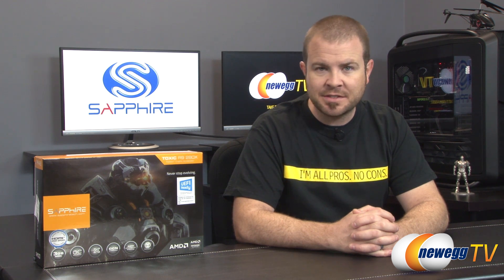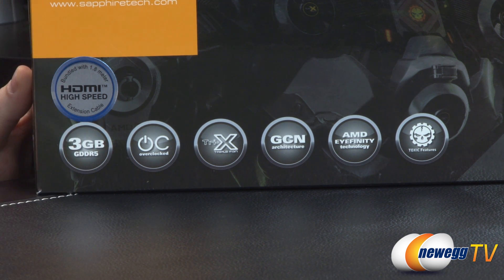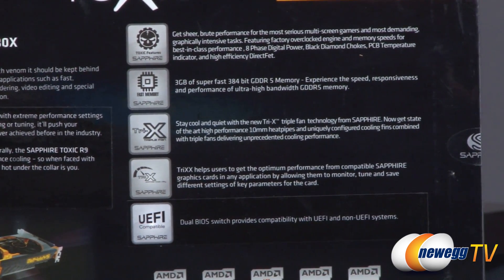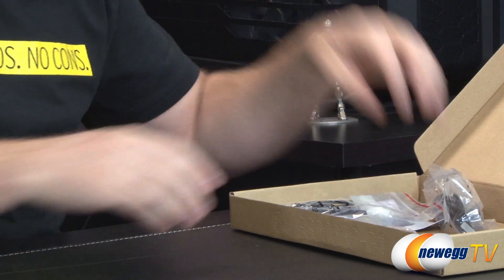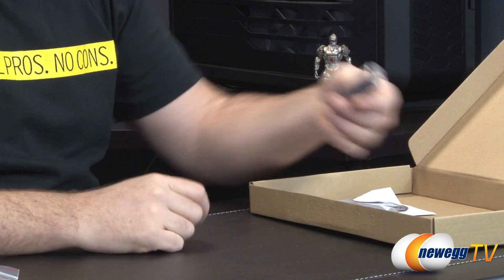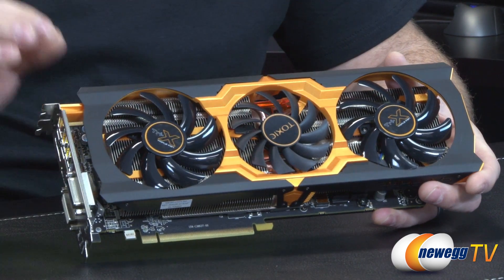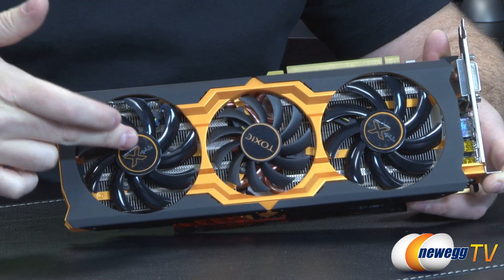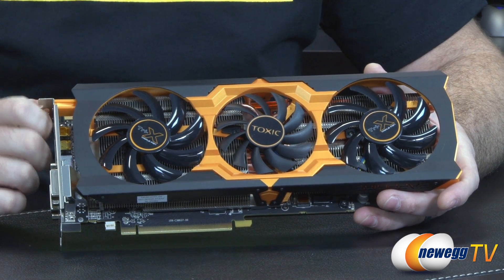SAPPHIRE Radeon R9 280X Overview & Benchmarks - Newegg TV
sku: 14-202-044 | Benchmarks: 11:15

Supercharge your gaming with the great power of the Sapphire 100363TXSR Radeon R9 280X video card. This card is based on the cutting-edge 28nm GCN architecture with the new Microsoft DirectX 11.2 support, and built around 2048 Stream Processors and 3GB 384-bit GDDR5 memory. It delivers a significant performance boost in your favorite games and daily applications. Moreover, games enabled with the optimized Mantle speak the language of GCN architecture to unlock revolutionary performance and image quality. This card enables ultra resolution (four times higher than HD) gaming with rich details. Three aerofoil fans and 10mm heatpipes ensure efficient airflow and provide the coolest and quietest performance. Double sided chokes and solid capacitors make the graphics more reliable for a longer product life. An array of cutting-edge graphics technology, such as AMD HD 3D, AMD Eyefinity technology, AMD App Acceleration, AMD PowerTune technology, and AMD CrossFire, are built right in, offering you more than one way to elevate your gaming experience. With its compact design, this graphics card is perfect for standard ATX systems.

SAPPHIRE 100363TXSR Radeon R9 280X 3GB 384-bit GDDR5 PCI Express 3.0 x16 HDCP Ready CrossFireX Support Video Card

- Credits -
Presenter: Paul
Producer: Lam
Camera: Kyle
Post-Production: Anna